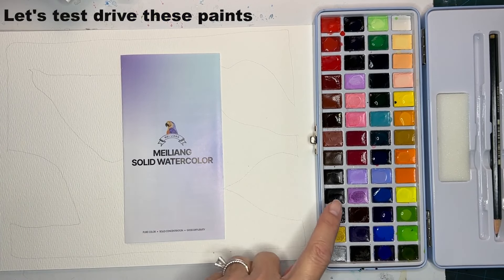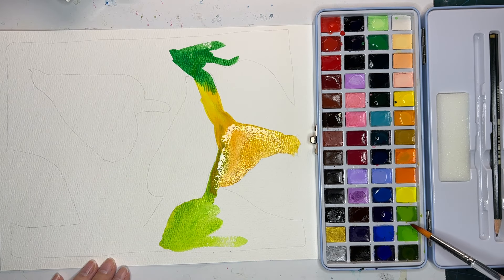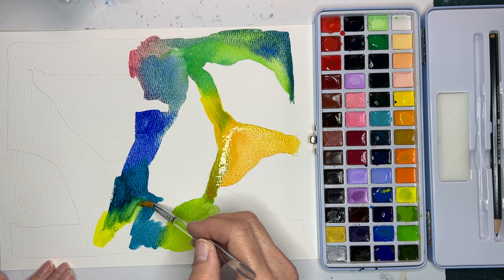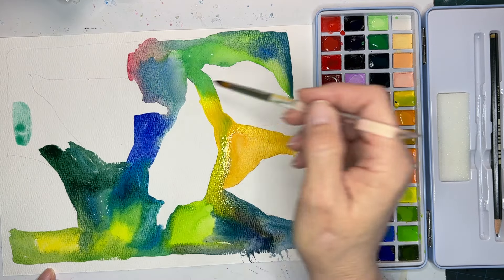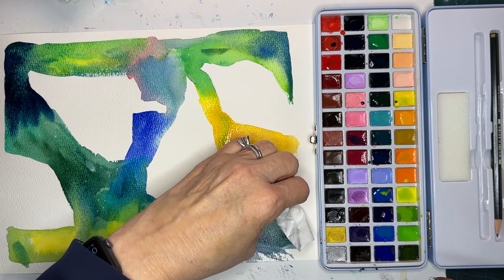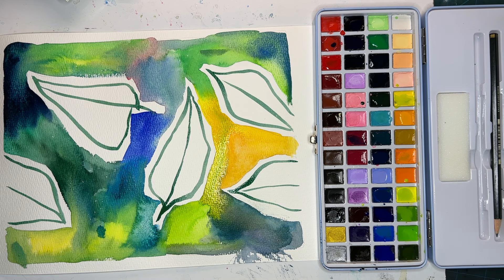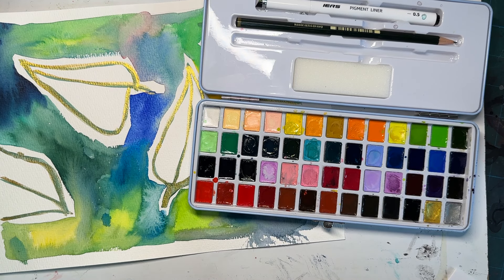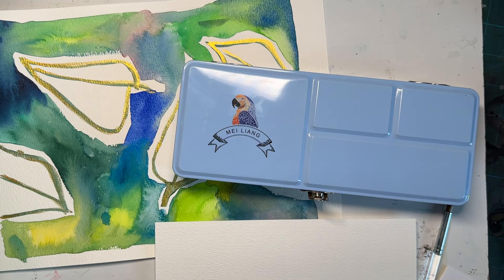Meilaing 52 color watercolor set - Artist Review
This video is a review of Meilaing's new 52 color watercolor set.

I paint with many brands of artist-grade paints (the usual big names), and I was pleasantly surprised with Meilaing.  These are student-grade, but are on the high-end of student grade.  If I didn't know they were student-grade, I would have thought they were professional artist grade.  They are easy to rewet, blend well on paper, and the colors are gorgeous!

Colors are vivid, highly pigmented, and have impressive lightfast ratings:
12
20
18 ***

Each color is rated for transparency:
10 - transparent
16 - semi-transparent
11 - semi-opaque
15 - opaque

If you're looking for an inexpensive GREAT set of paints, give these a try: